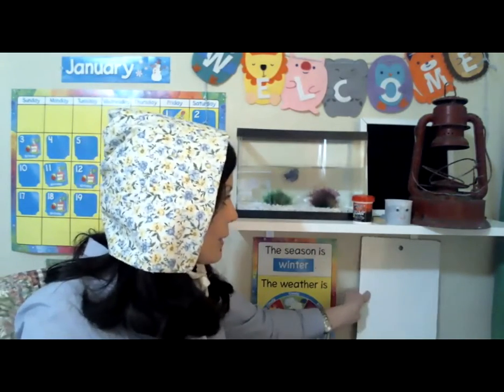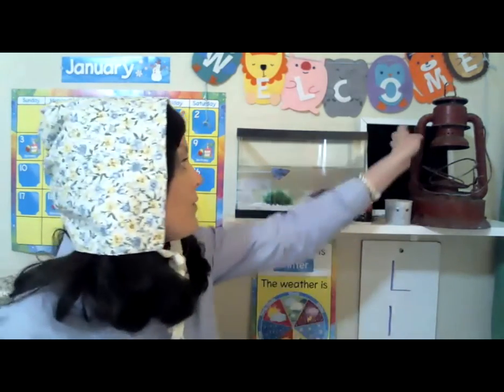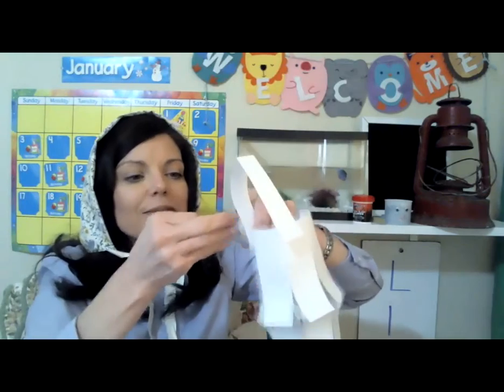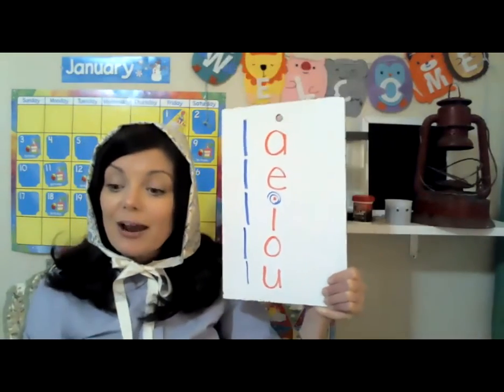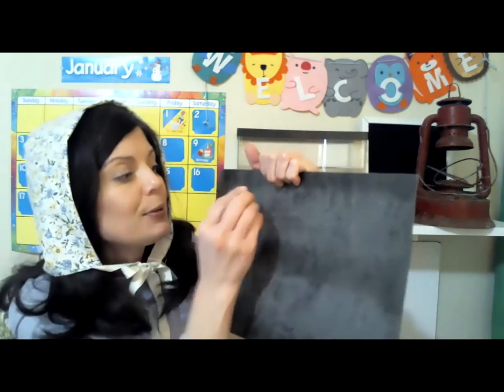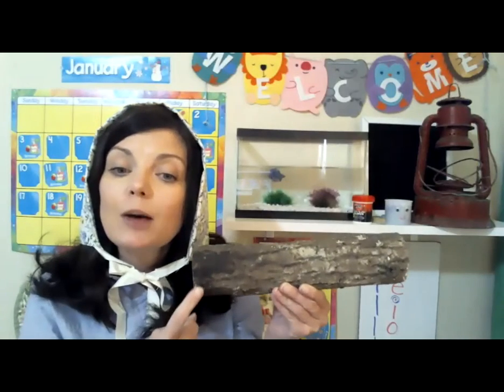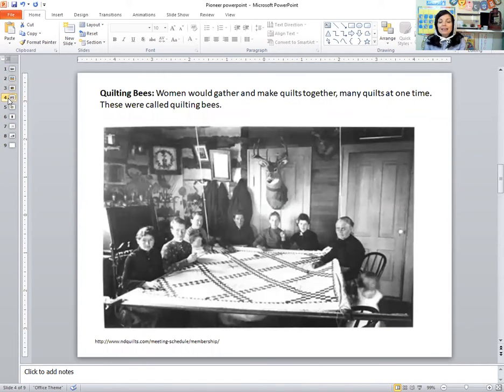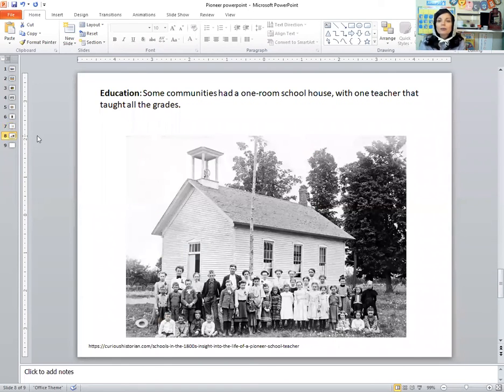L is for Little Online School on the Prairie, DIY Cardboard Chalkboard, Pioneer Days, Story Time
In this video a degreed teacher teachers the letter L, Art: Cardboard Chalkboard, Math: writing numbers 1-10, Color: Brown, Shape: Cylinder, Social Studies: Pioneer Days, Story Time: Winter in the Big Woods by Laura Ingalls Wilder.
Get the FREE Weekly Lesson plan at kathyahutto.com
Credits:
The book read was Winter in the Big Woods by Laura Ingalls Wilder.  (I do not have rights to this book.  I just read it to enhance our lesson today.)